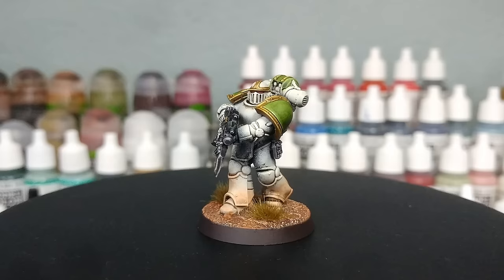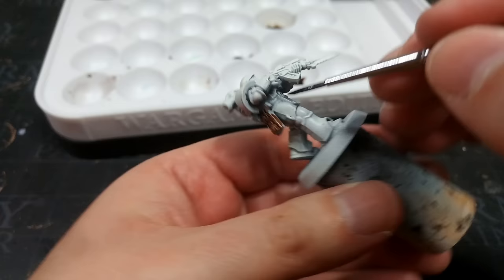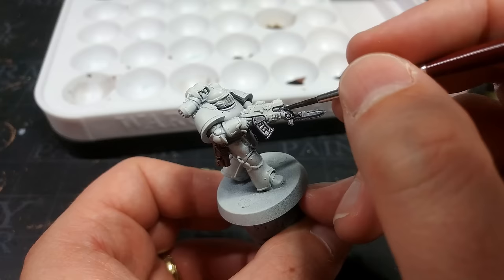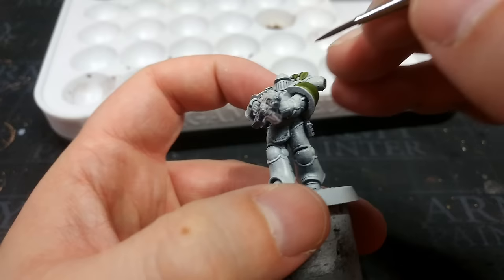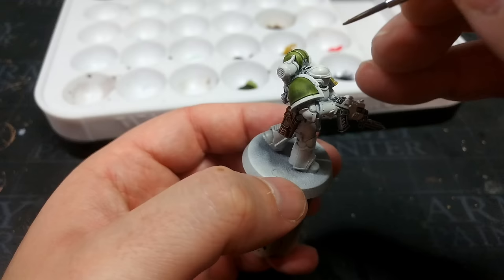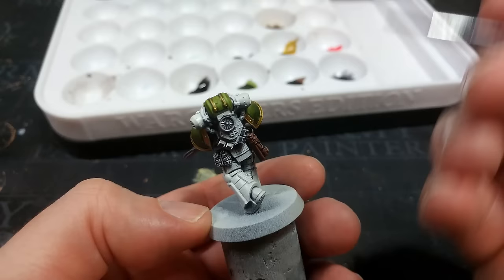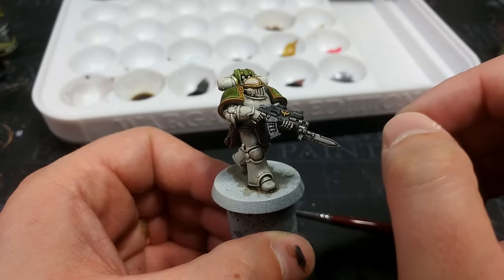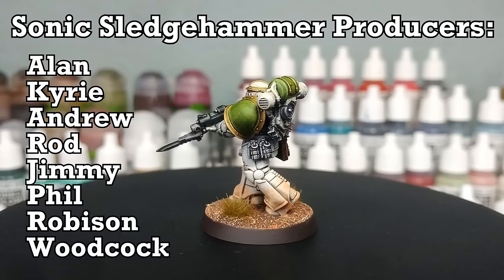Can Speedpaint be... Speedier? Painting Death Guard in Real Time! [How I Paint Things]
I was pretty satisfied that at a hair under 30 minutes per figure, I could paint a Death Guard army to a decent table standard in no time at all. But what if, I thought... I could do it even faster?

A slight variation on this will work perfectly well for the other white-armoured armies of the Heresy and beyond! White Scars, World Eaters or similar will benefit from a quick black and white prime, a couple speedpaints, then skdoosh! Done. Those metallic Speedpaints really surprised me.

If you're anything like me, you'll probably enjoy cranking the speed on this to 1.5x and get the whole experience that little bit faster!

00:00 - Intro
01:21 - Explaining Priming
02:37 - Speedpaint Basecoats
15:52 - Wash/Shade
18:17 - Disaster Strikes!
20:31 - The Fixed, Finished Marine

Thanks to Producer Patrons Alan, Kyrie, Andrew, Jimmy, Rod, Phil, Robison, Woodcock, and David Kinney - as well as all the other Patrons that made this video possible, and Exit23 Games for recording equipment that helps keep the channel ticking over! Find out more at the following links:

THE BASE: Stirland Mud, drybrushed with Ryza Rust and Eldar Flesh. Army Painter tufts to taste, and paint the rim in Dryad Bark. Done!

PAINTS USED:

PRIMER:
Matt Black, Brainmatter Beige (Army Painter Spray)

ARMY PAINTER:
Saddle Brown
Broadsword Silver
Algae Green
Poppy Red
Hoplite Gold
Grim Black
Strong Tone
Speedpaint Medium

VARNISH:
Matt Varnish Spray (Army Painter)